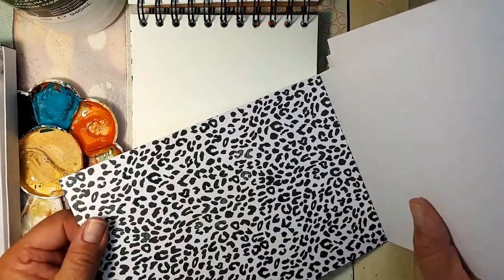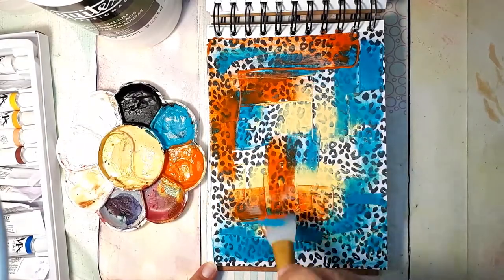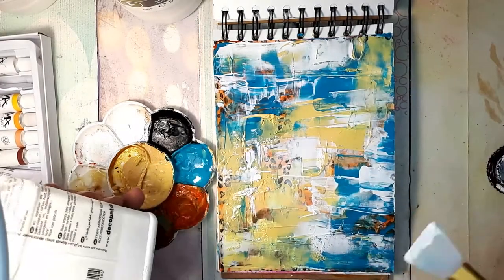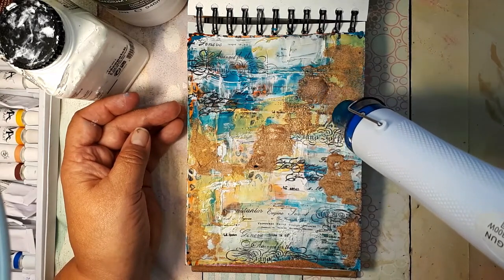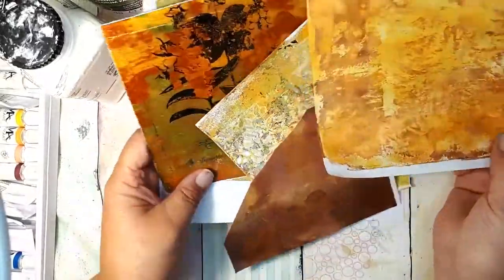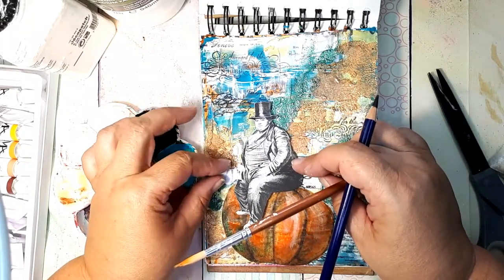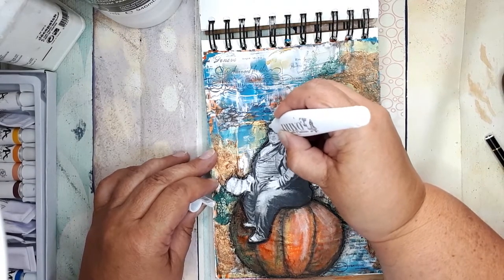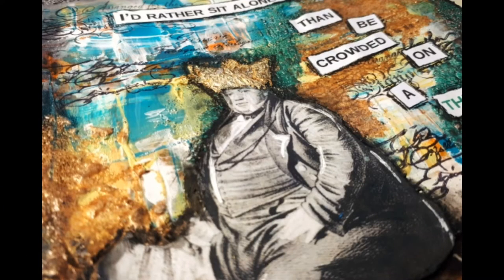Art journal page tutorials: Pumpkin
Art journal page tutorials for your inspiration: Pumpkin. This time it is a fall inspired art journal page, showing how to layer acrylic paint. and then add even more layers of stamping and embossing. In my art jornal tutorials I not only show what I do, but I also try to explain why I choose a particuar mixed media product, be ir a paint, a stamp, an embossing powder or a stencil.